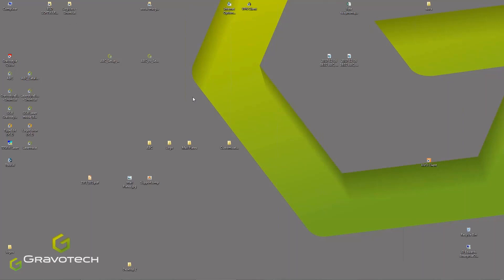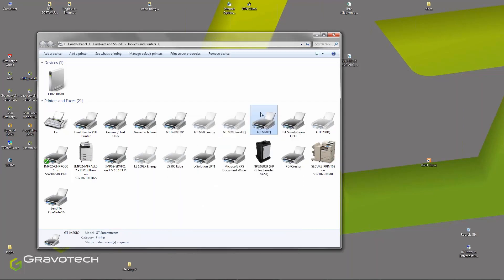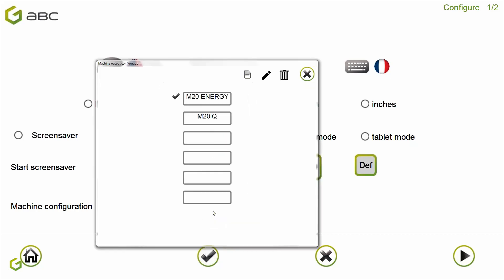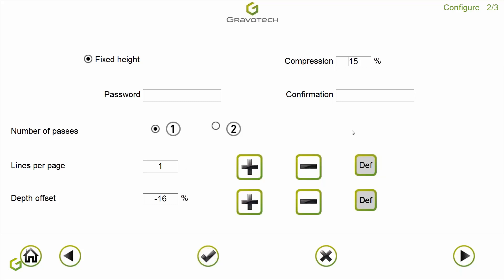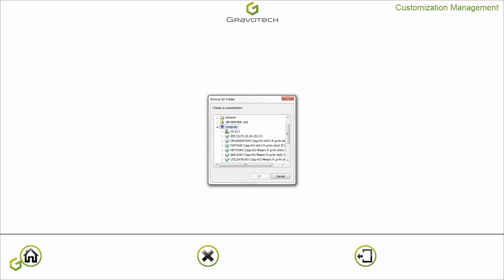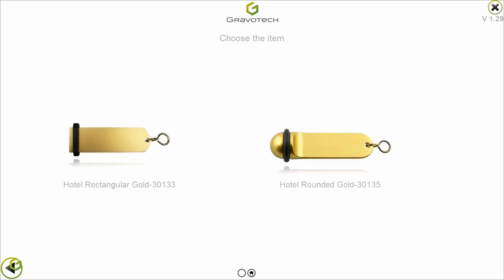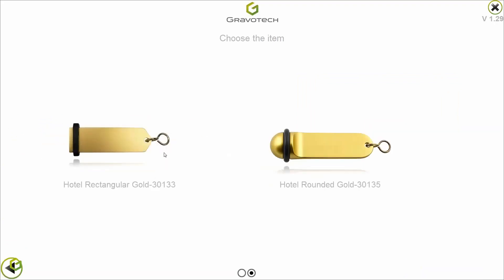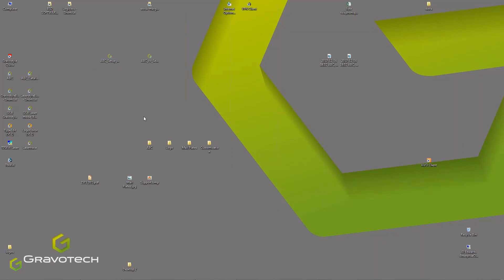ABC catalog software technical training: the ultra-simplification